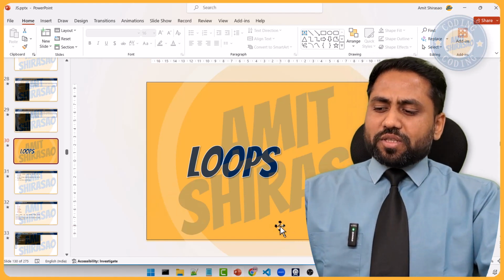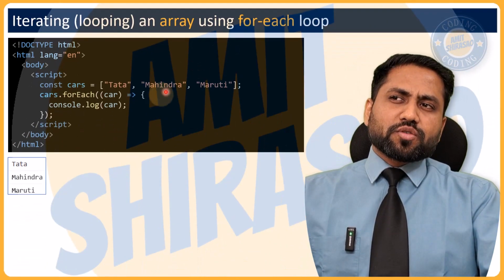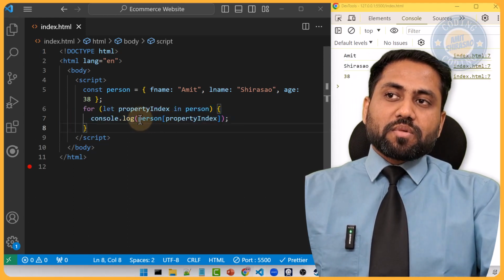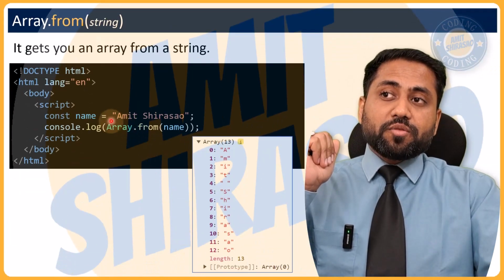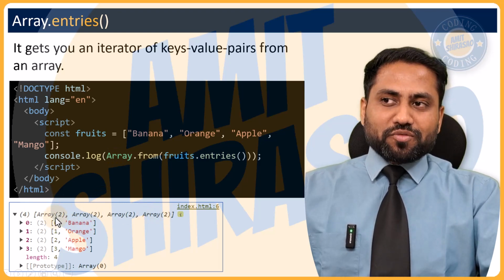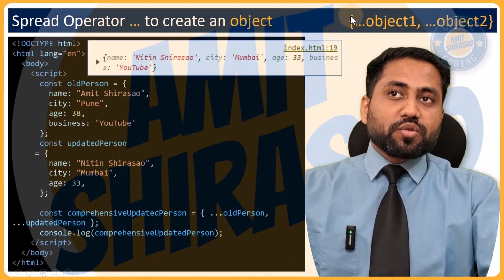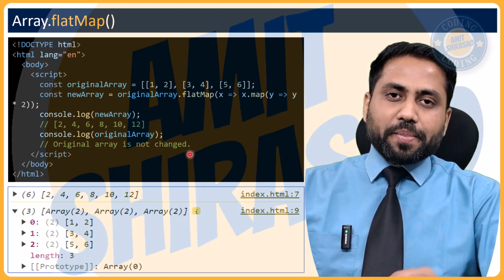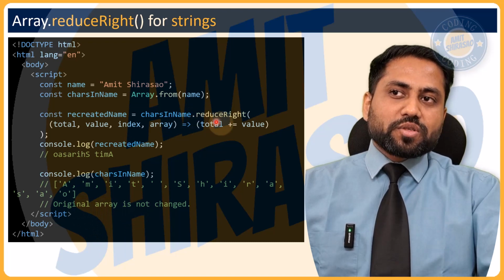JS Part 6 - Loops and Array Iterator Methods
STUDY MATERIAL

INDEX

coming soon...

CHANNEL LINKS

CREDITS

Thumbnail was created in Canva.com. I used only the free elements to make the thumbnail.